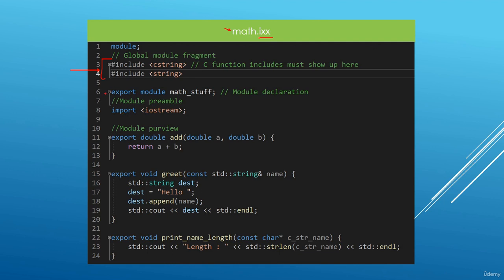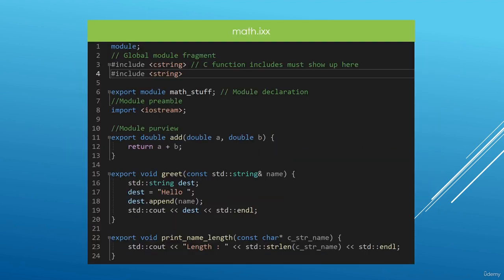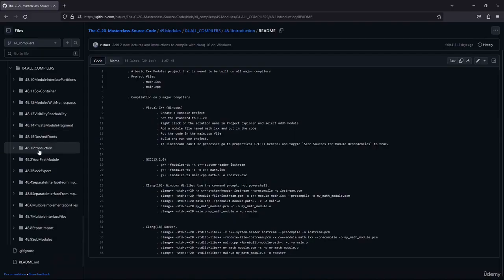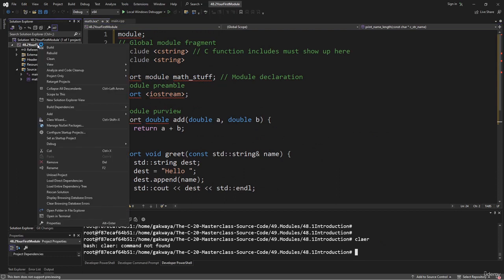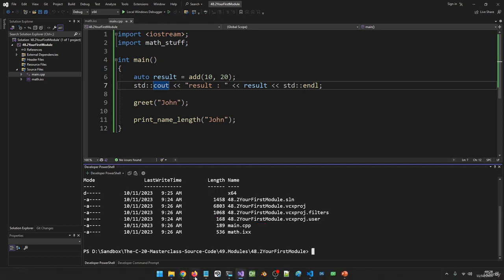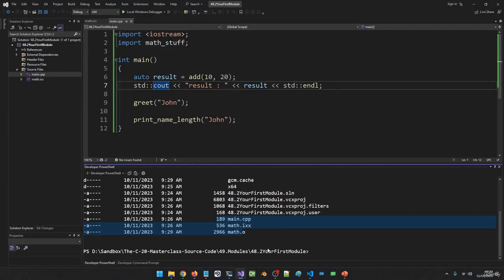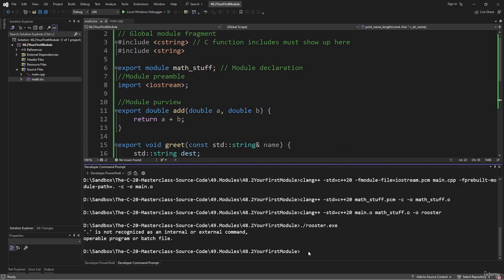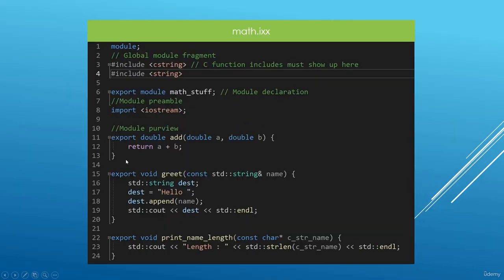002 Your First Module